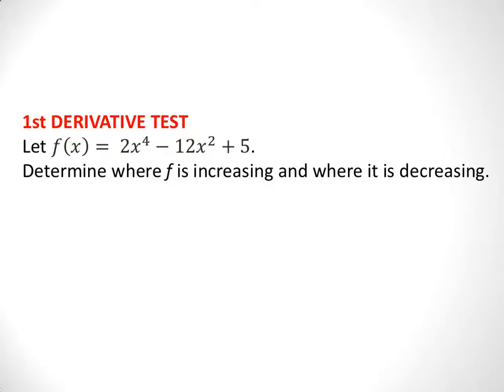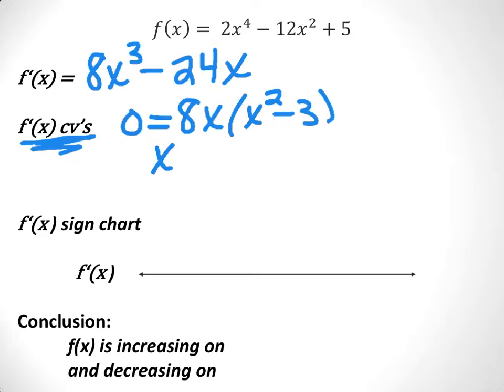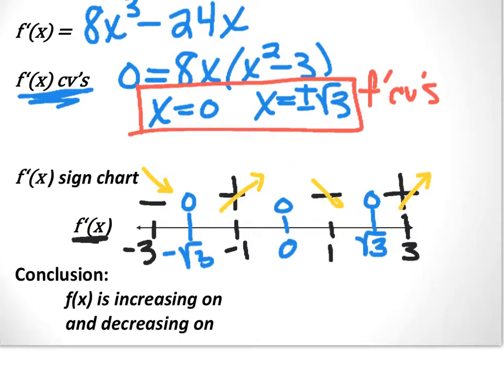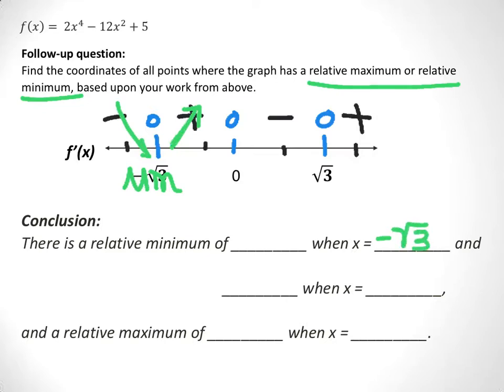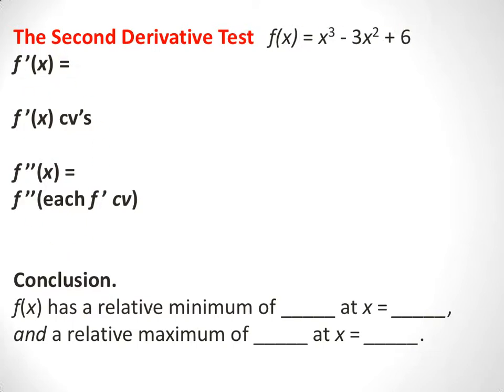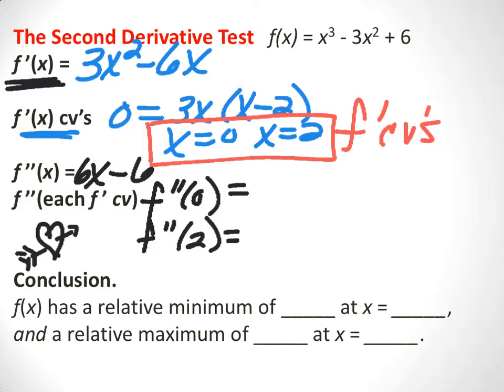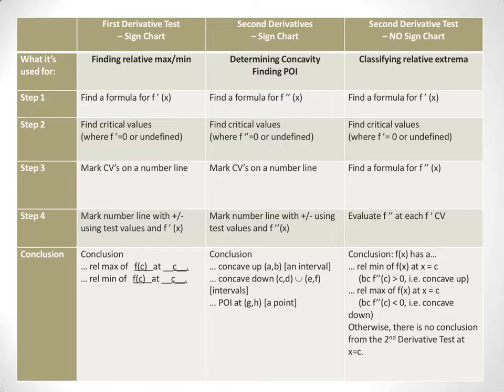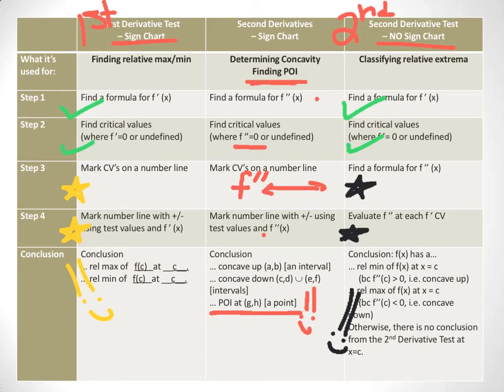1st and 2nd Derivative Tests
Walkthrough of an example of each Derivative Test, a look at the graphical differences, and a comparison of the similarities and differences of the two Tests.